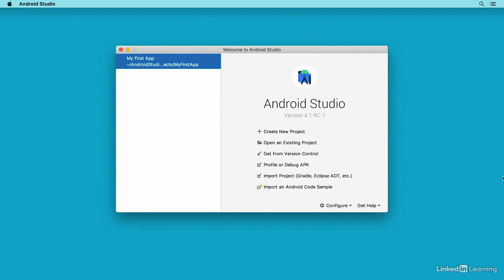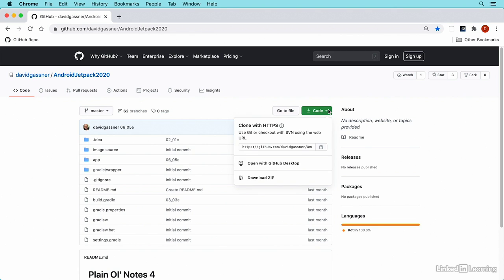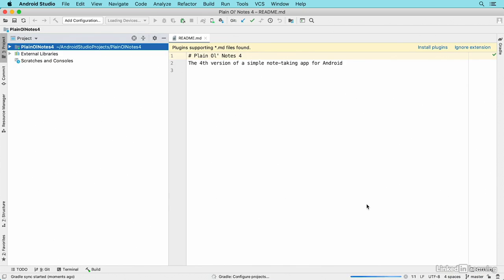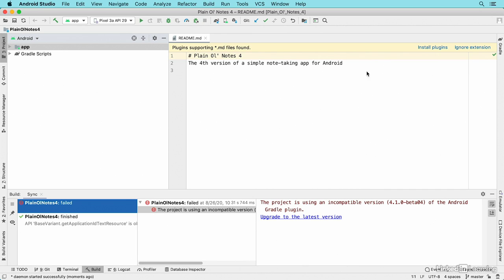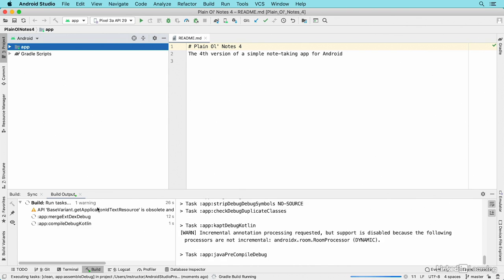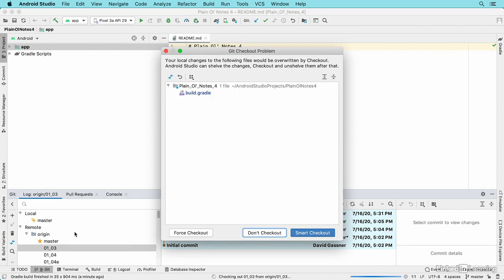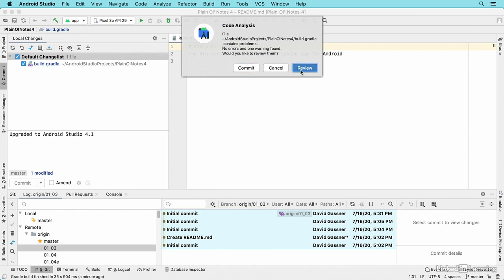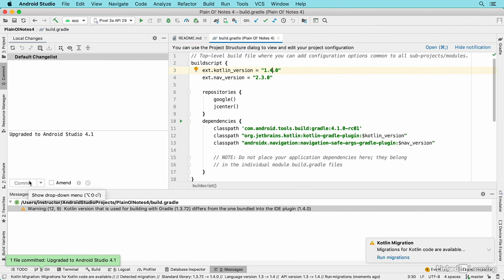How To Clone a GitHub repository|Android Studio Tutorial 2020-21